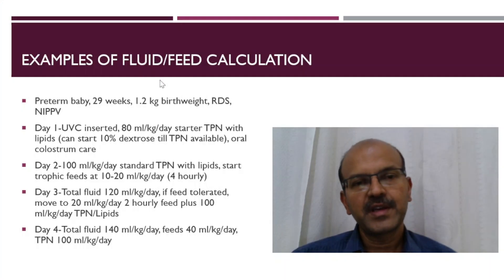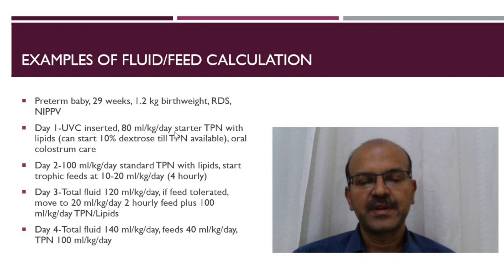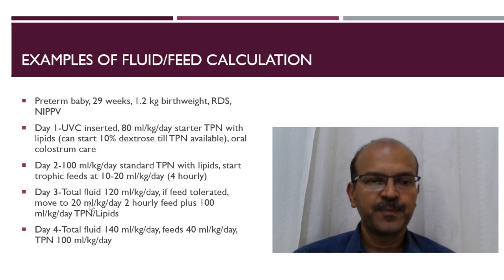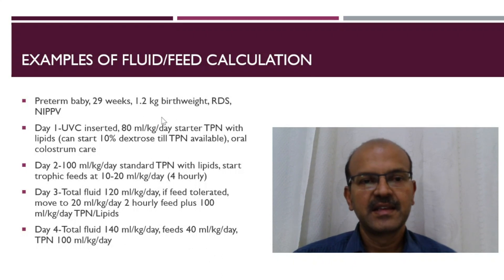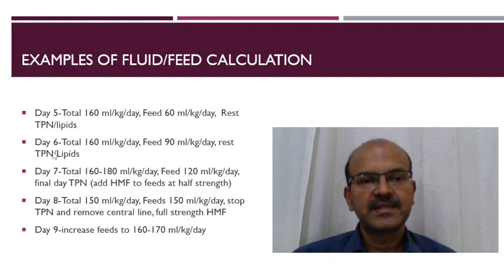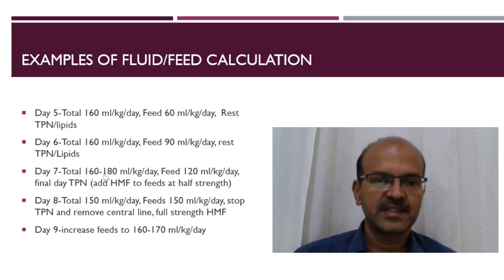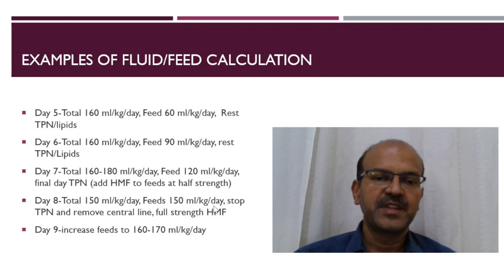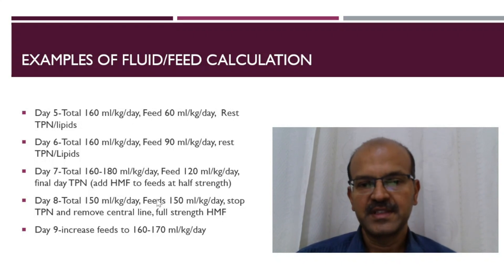How to calculate daily feed and fluid balance in preterm baby. Dr Sridhar K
In this video, I explain how to calculate daily feed progression in babies on TPN and progressing on feeds.